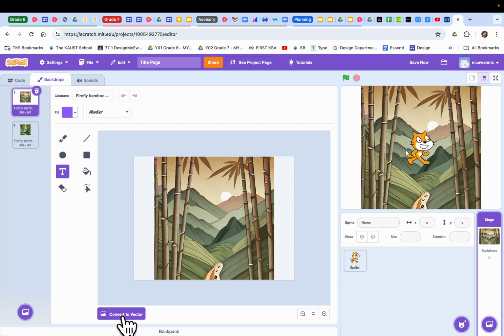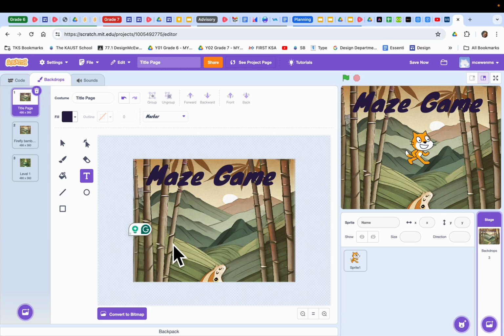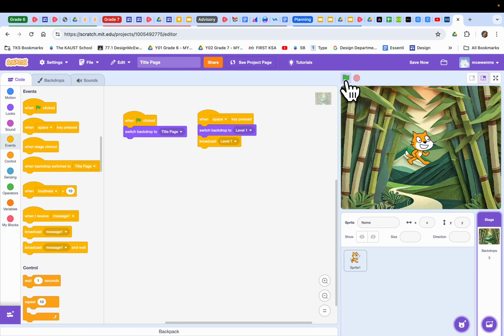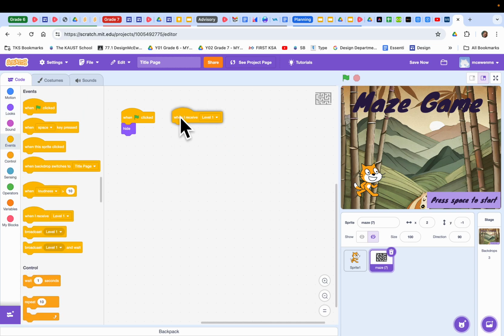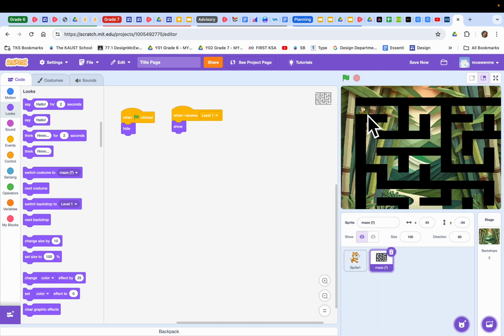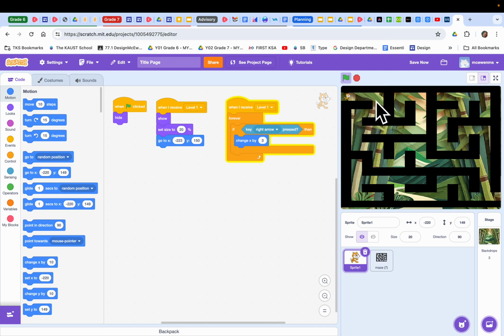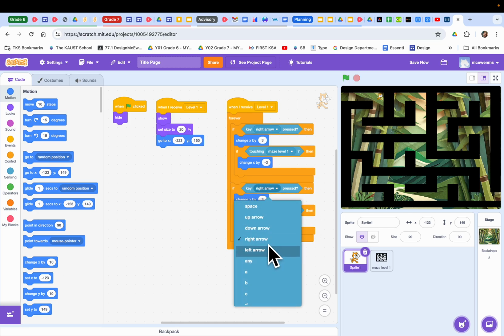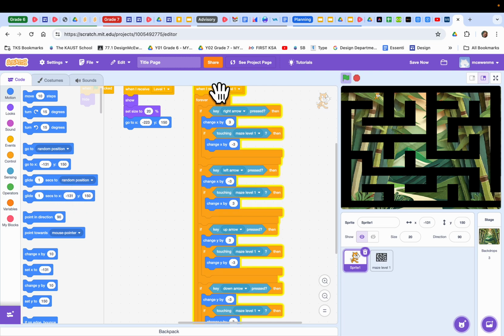Scratch: Title page and movement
Scratch making a title page and movement for a maze game